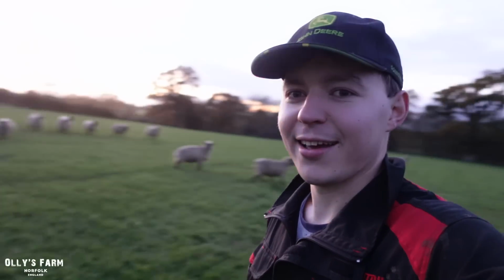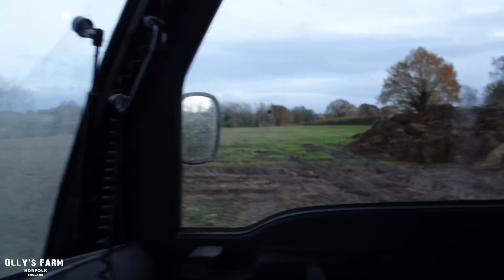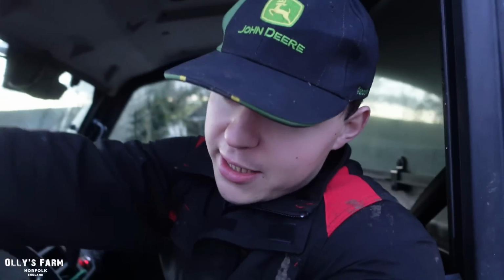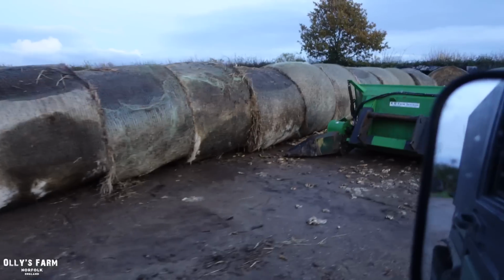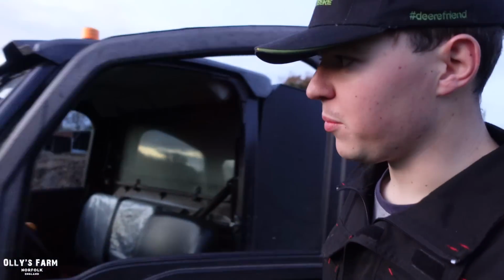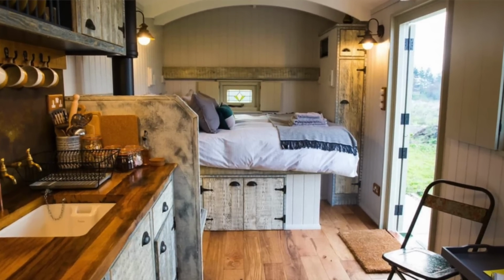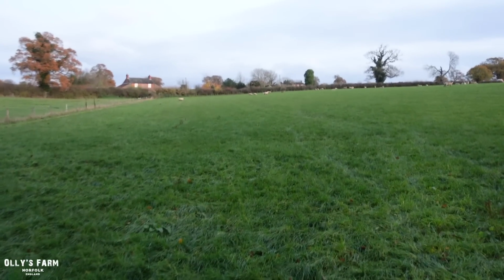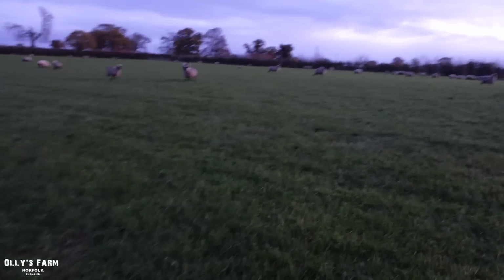Farm Tour And Building A Shepherds Hut For Subscribers!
Cherry Products attachments used on the farm  -